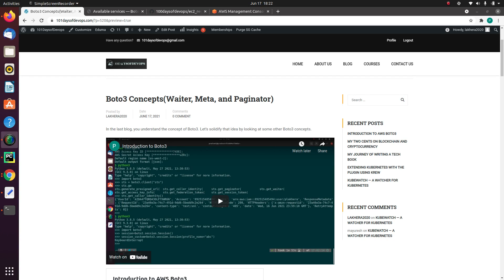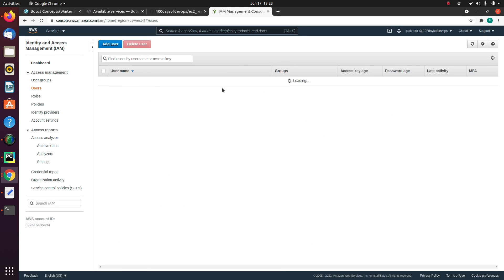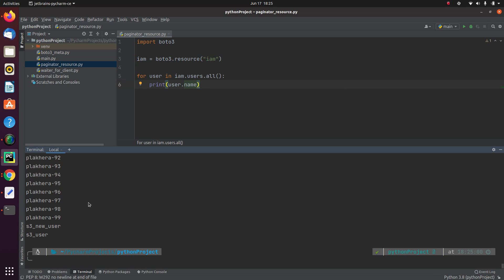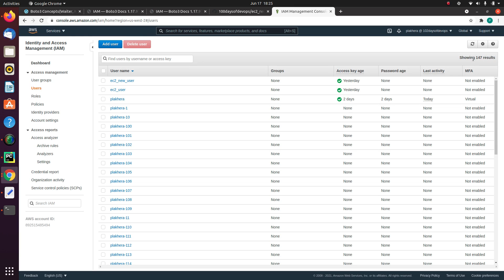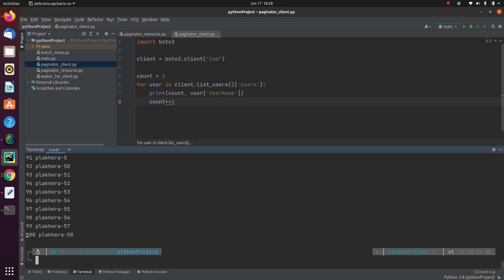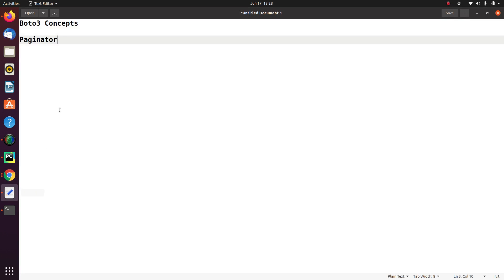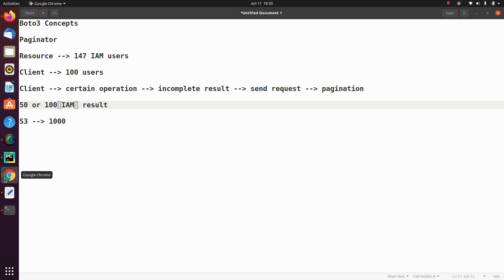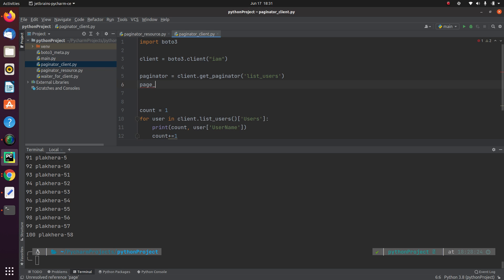Introduction to Boto3 Paginator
Please join me with my journey by following any of the below links